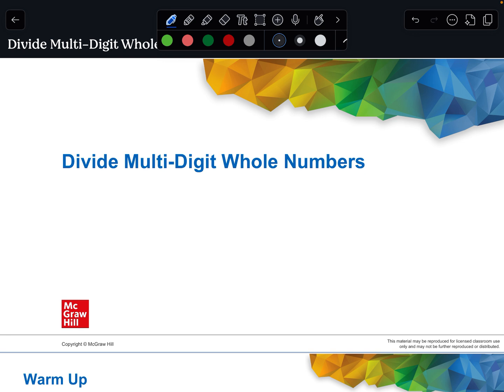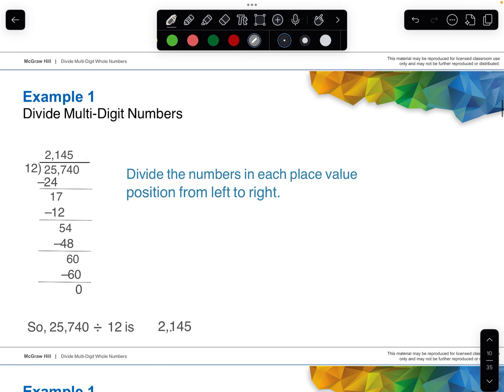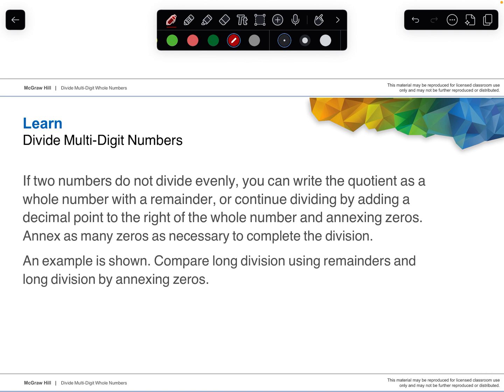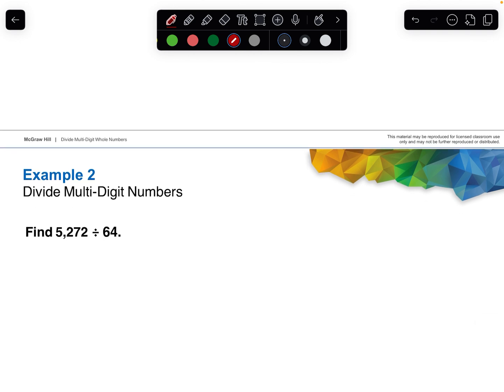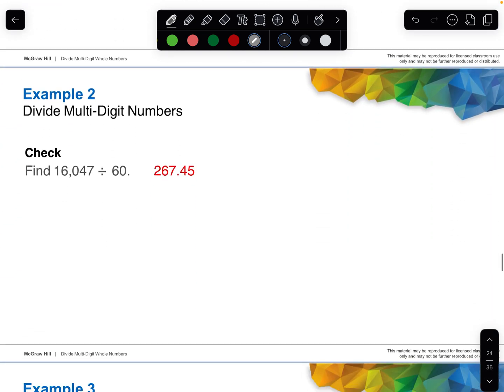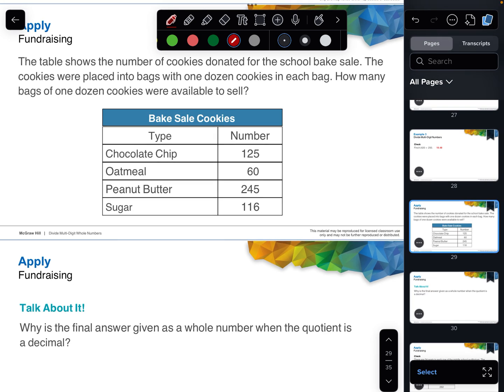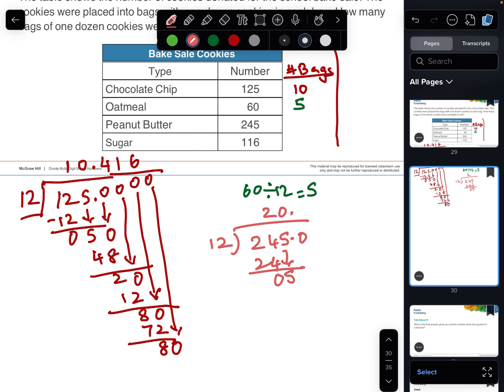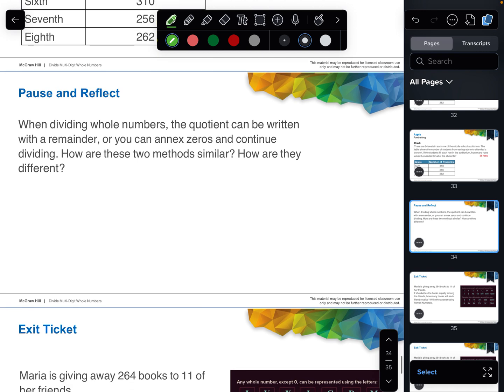Reveal Math Gr 6 : 3-1 : Divide Multi-Digit Whole Numbers